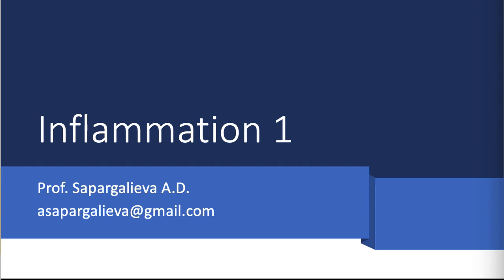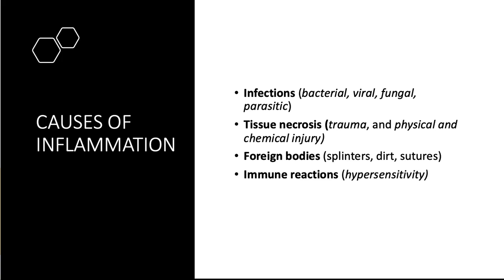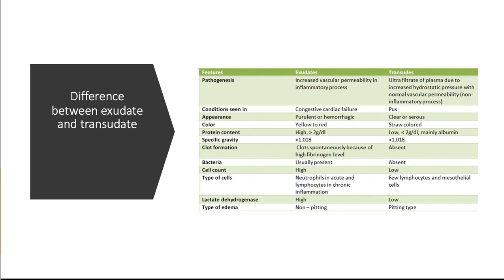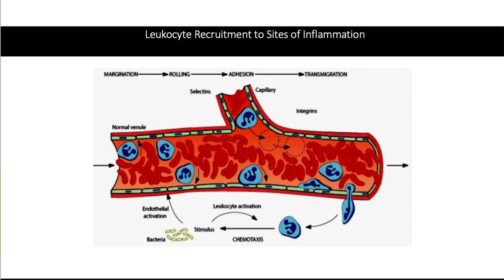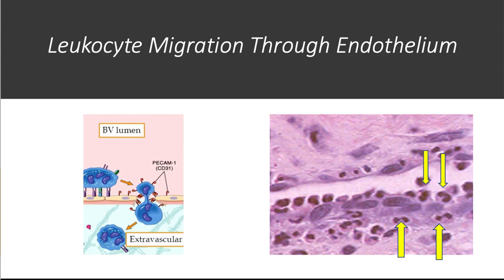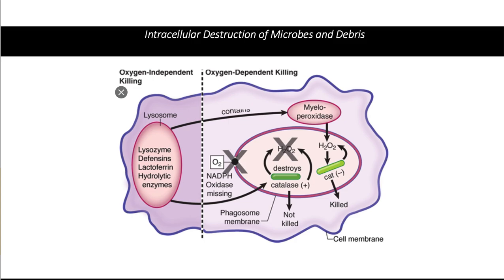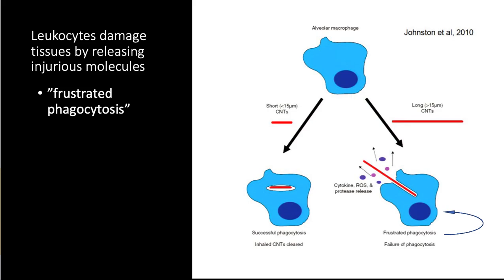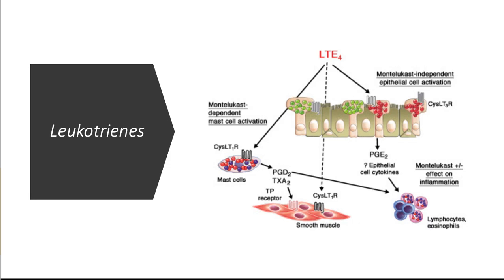Pathology Robbins: Inflammation part 1 Prov. Sapargalieva